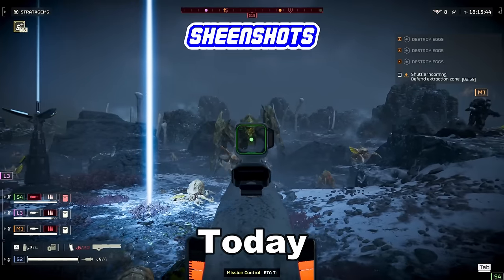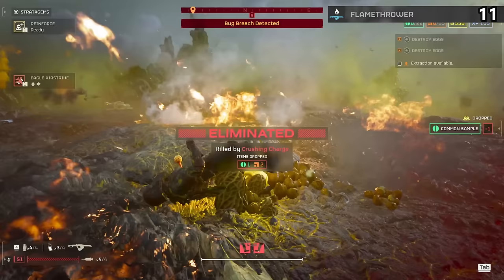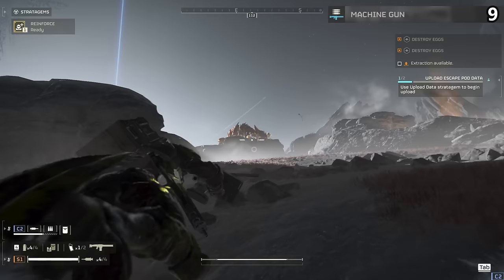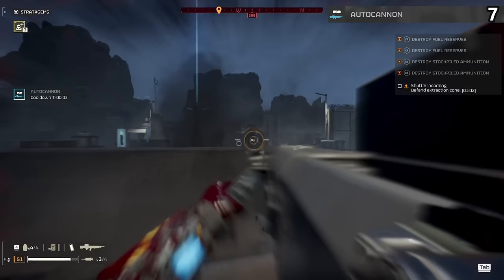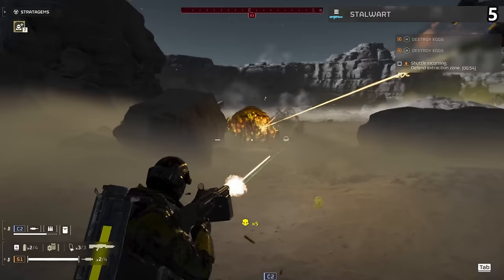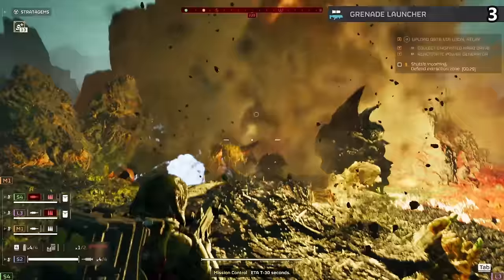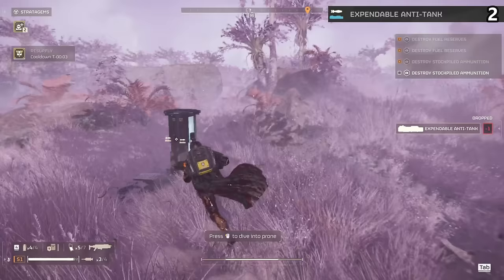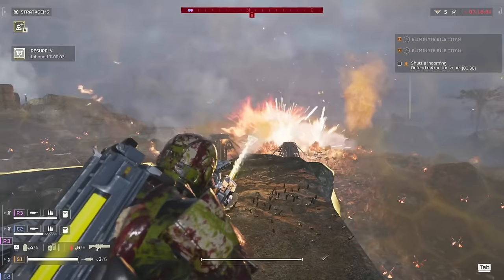Ranking All Support Weapon Stratagems In Helldivers 2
What are the BEST Support Weapons in Helldivers 2? Well, there are quite a few of them and each comes with a variety of pros and cons. The grenade launcher has very little ammo but can blast away groups and bases. The Spear has such massive power but a terrible lock-on system. And the flamethrower might have spread, but boy does in burn you. So what are the best options to run with and are you aware of how powerful the Expendible actually is? Let's take a look at these incredible democracy-spreading tools.

The Galaxy’s Last Line of Offence. Enlist in the Helldivers and join the fight for freedom across a hostile galaxy in a fast, frantic, and ferocious third-person shooter. This is a direct sequel to Helldivers which came out years ago. You fight a couple different alien types in solo or with up to 3 friends. Switch up your gear with missiles from the sky or slow-inducing gas. All kinds of tolls can be used in combat in a variety of ways. And you will be fighting in different environments from the frigid cold mountains to the plant-infested rocky region. Take up arms and push back against the aliens who threaten humanity once more.

Timestamps:
00:00     Intro
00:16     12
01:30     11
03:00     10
04:16     9
05:42     8
07:18     7
08:46     6
10:12     5
11:32     4
13:18     3
14:44     2
16:10     1
18:14     Conclusion
18:50     Full Tier List
19:10     Outro